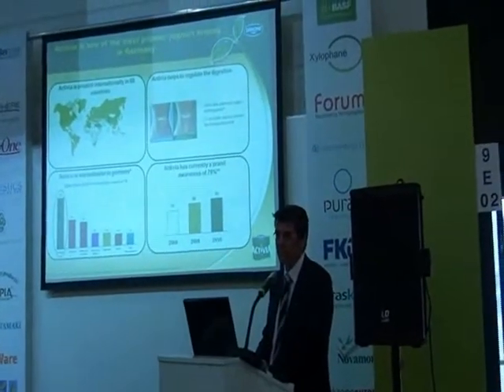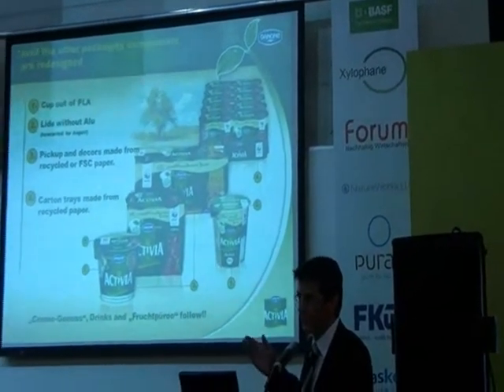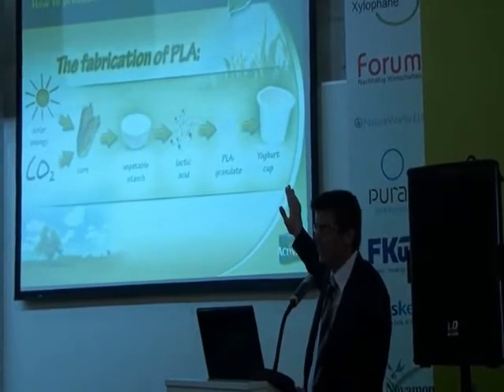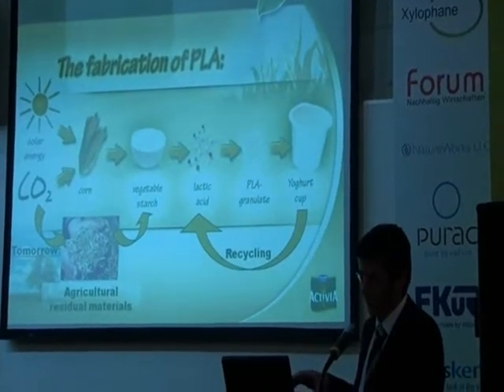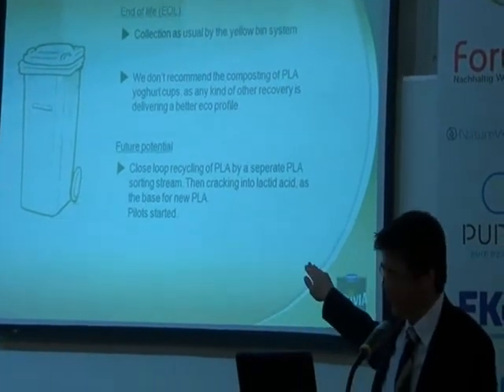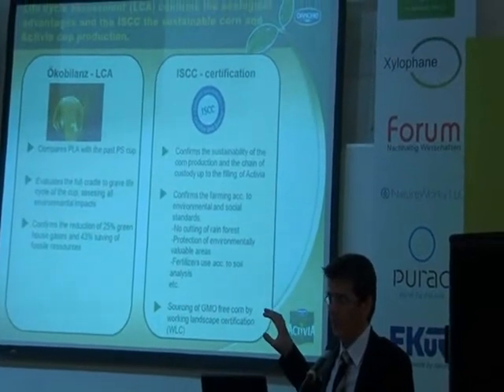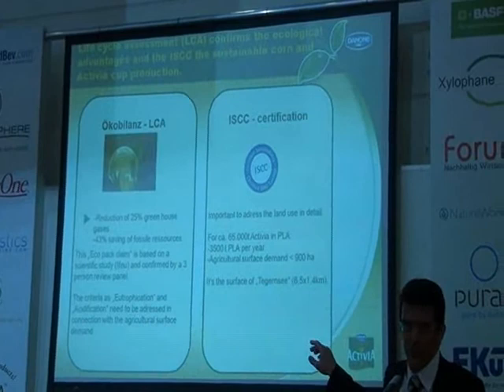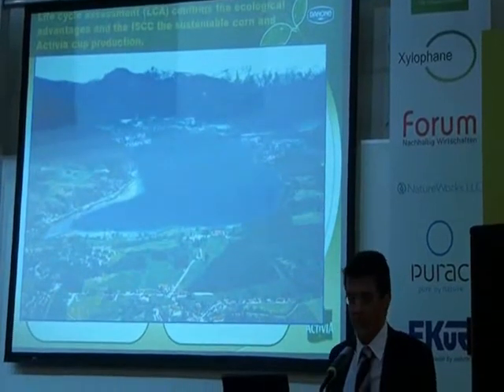Danone uses bioplastics in yoghurt cups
Danone in Germany is shifting from polystyren to PLA (bioplastic) in their youghurt cups in. At the end of 2011 they will only use bioplastic in this application.
Rainer Barthel, Head of R&D Packaging Central Europe, explains why at interpack 2011.